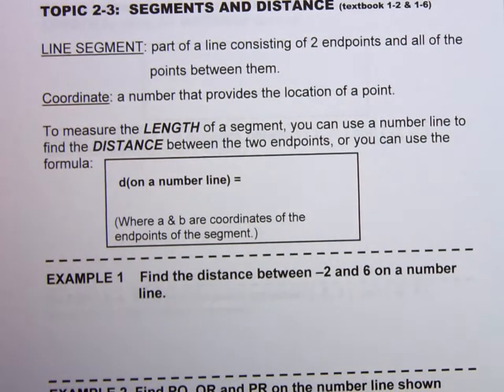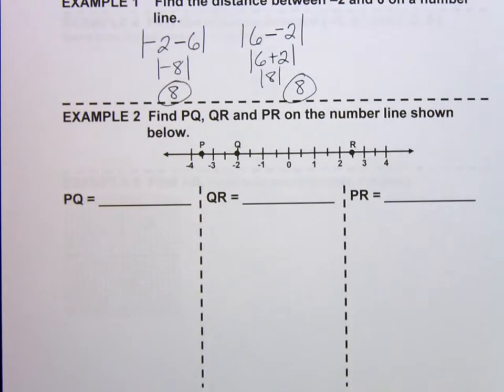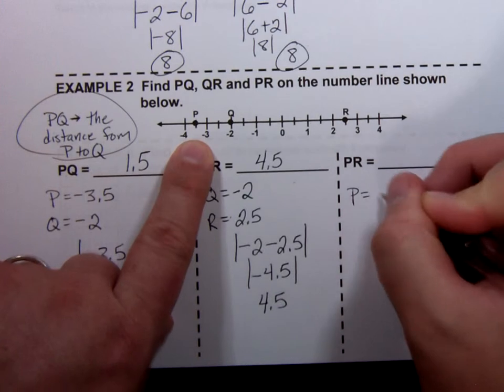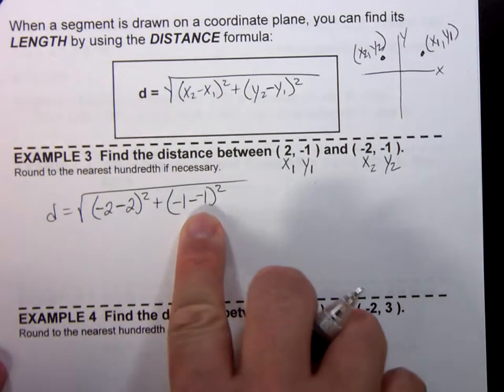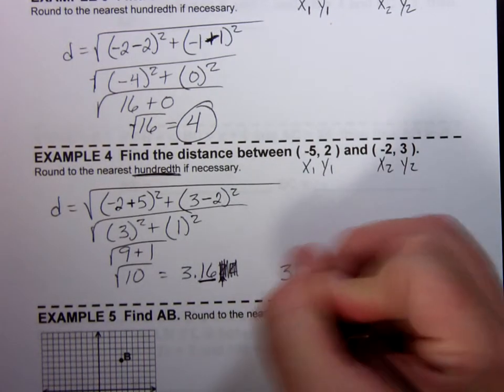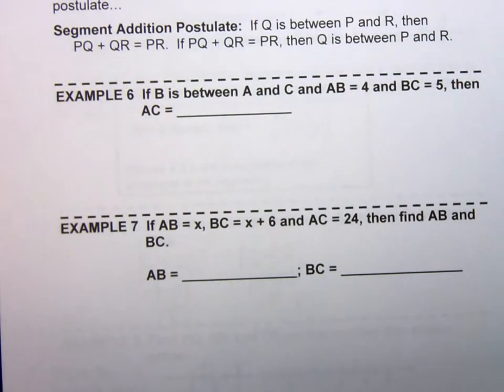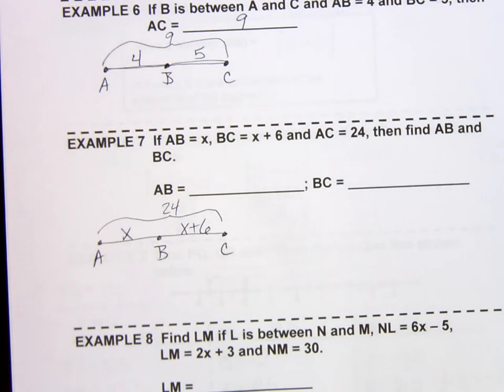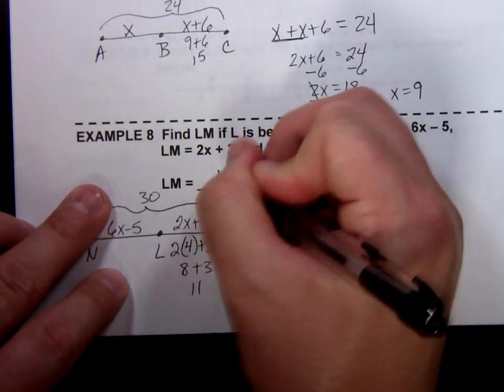2 3 Segments & Distance